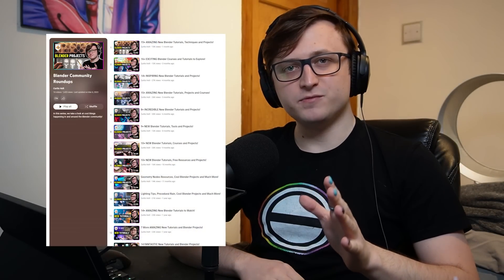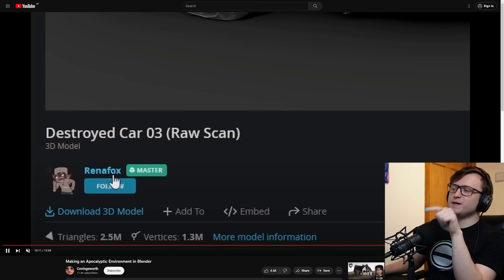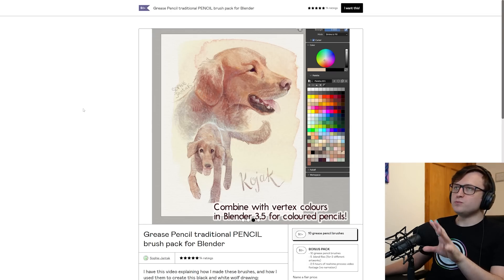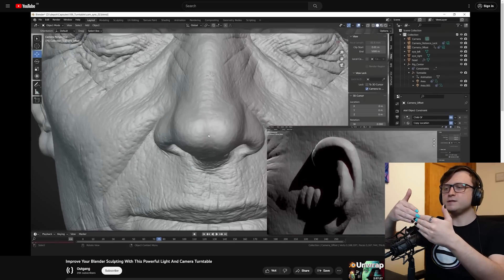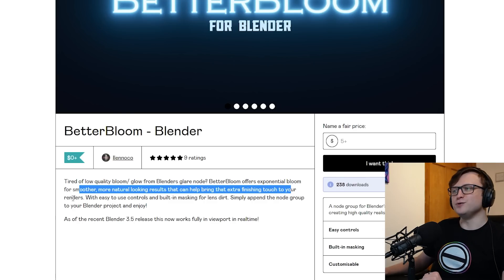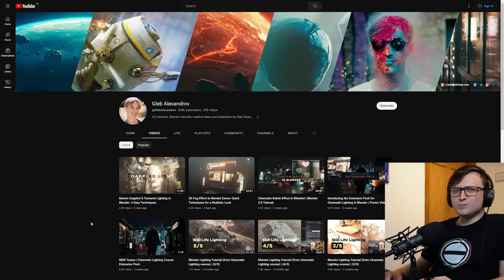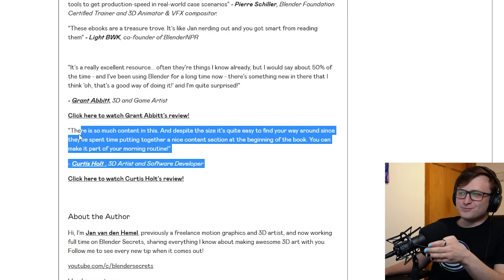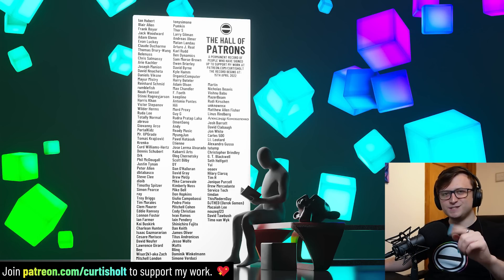14+ INCREDIBLE Blender Channels, FREE Resources and Projects!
Taking a look at what's been happening in the community.

00:00 - Introduction
00:21 - Blender Studio Production Logs
01:22 - Covingsworth - Environment Breakdowns
02:33 - tinynocky - Free Procedural Eyes
04:05 - Sophie Jantak - Free Grease Pencil Resources
05:42 - CGPython - More Valuable Python Content
06:34 - Outgang - Sculpting Camera and Lighting Tips
07:45 - Johnny Matthews - Free Bulk Asset Tools
08:37 - Smouse - Caustics and Shader Plus
09:32 - BetterBloom - Free Node Group
10:10 - wanoco4D - Impressive Artwork
10:58 - Gleb Alexandrov - More Lighting Tutorials
12:14 - CG Boost - Blender Hotkey Sheet
13:11 - Blender Secrets E-Book
14:10 - Emiliano Colantoni - SDF Modeling
15:20 - What I've Been Up To
16:14 - Closing Thoughts